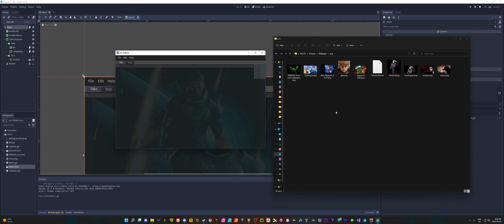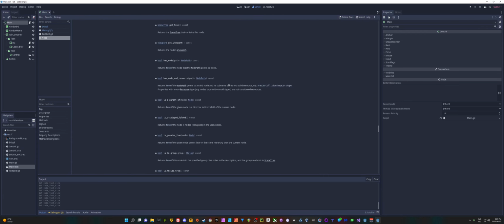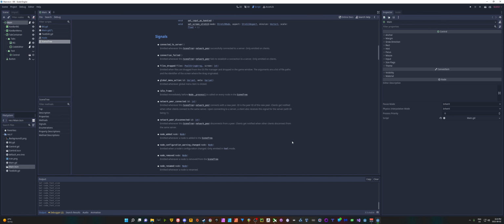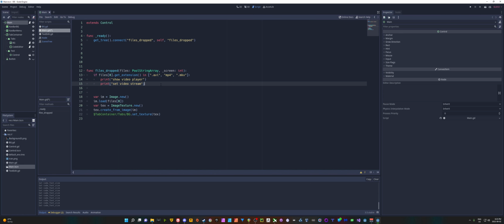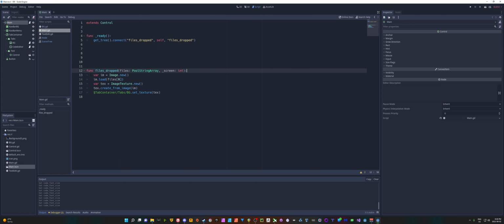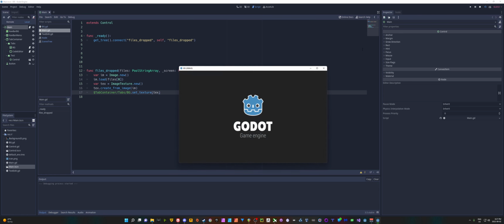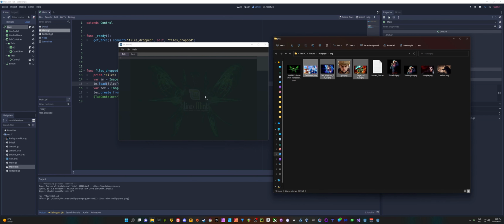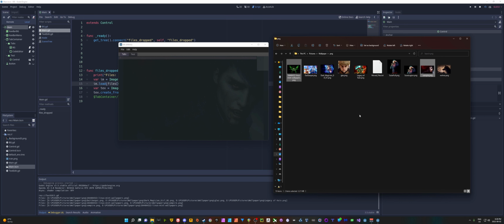Drop External Files Into Your Application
Let us take a look at how we can allow the user to drag and drop their files into our applications.